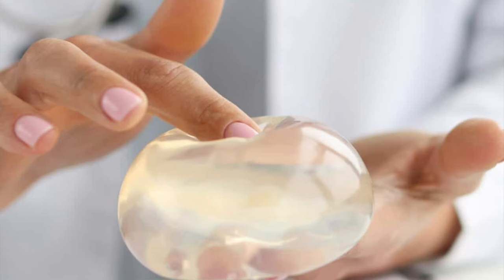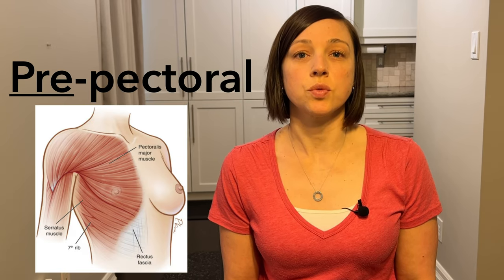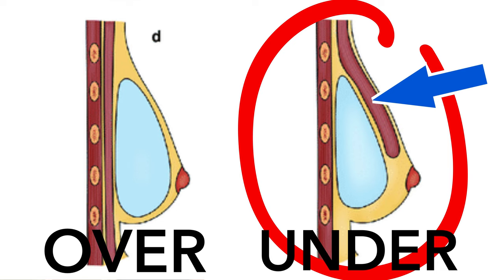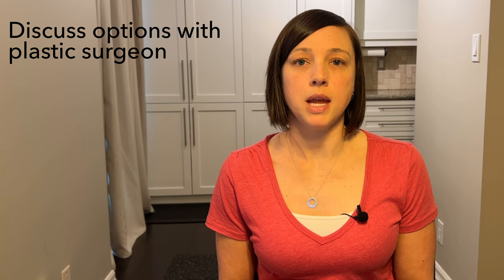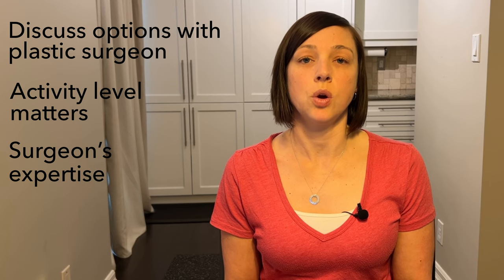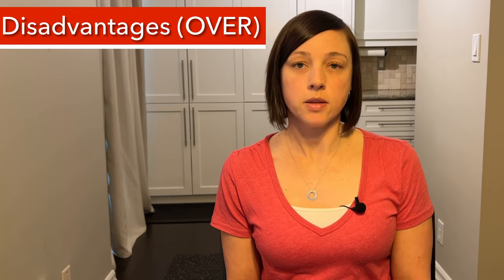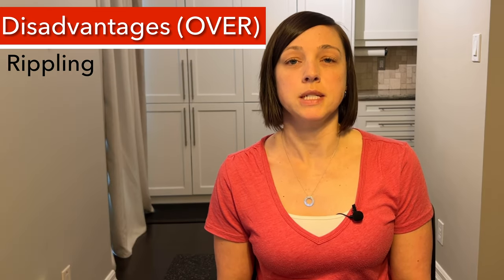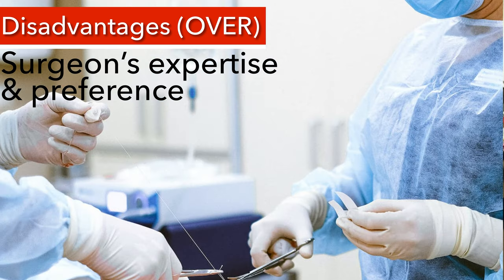OVER vs. UNDER the Muscle Breast Implant Reconstruction (Prepectoral vs. Subpectoral)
BREAST RECONSTRUCTION OPTIONS WITH IMPLANTS.  Watch this video to learn about the pros and cons of OVER vs. UNDER the muscle breast reconstruction.
✅ How does your activity level play a role?
✅ Are you a candidate for both?
✅ What I considered when making this decision…and the outcome.

(save 15% code applied at checkout)

❇️ My favourite rehab & recovery products